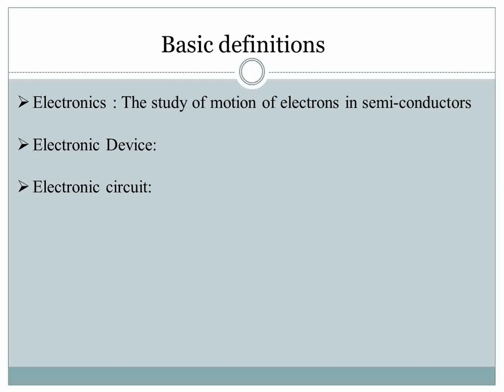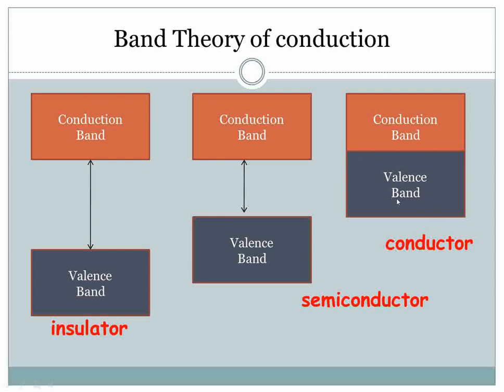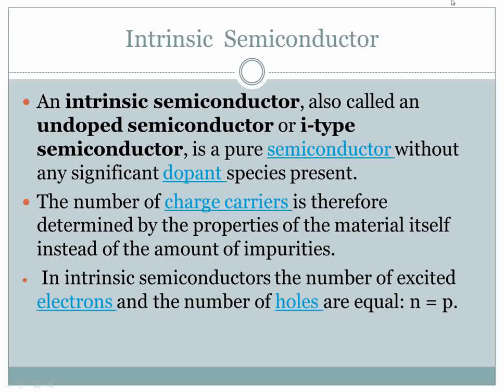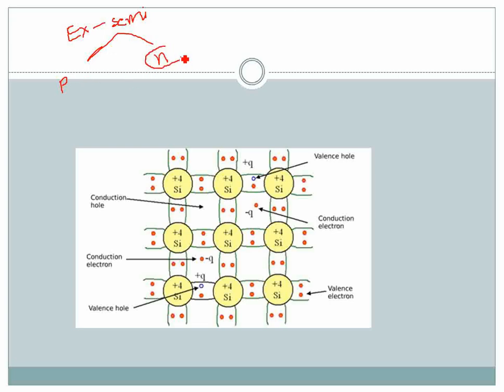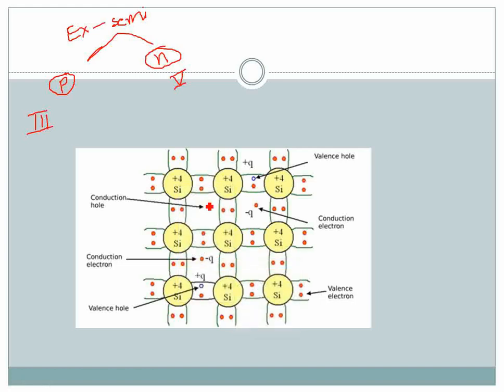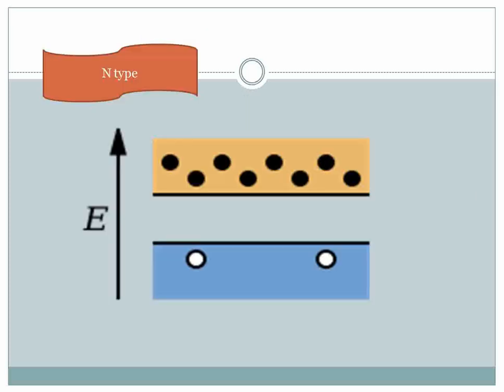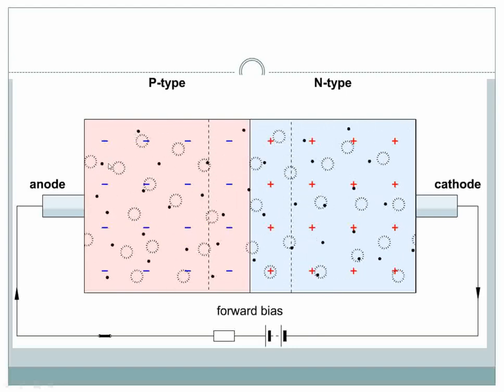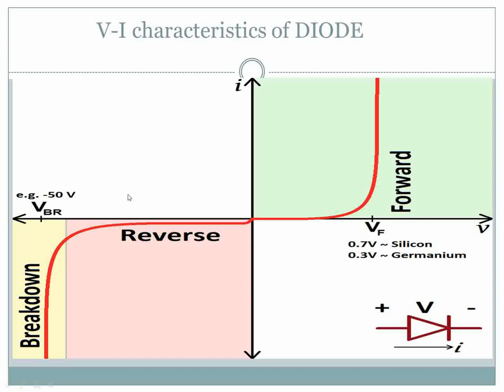About PN-Junction diode in Detail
1.Basic Definitions
2.Band Theory of Conduction
3.Conductors
4.Semiconductors
5.Insulators
6.Semiconductors:Intinsic &Extrinsic
7.Diode
8.V-i Char of Diode